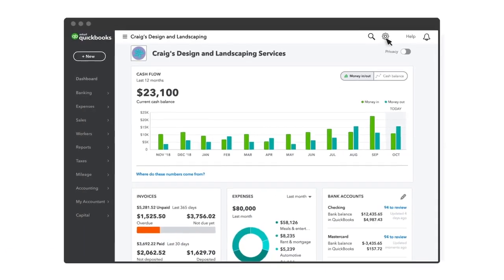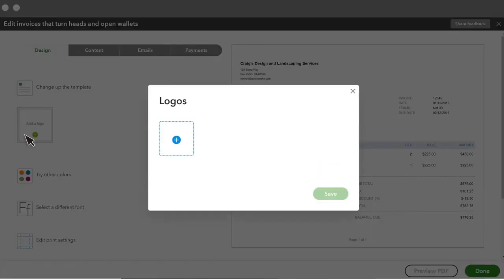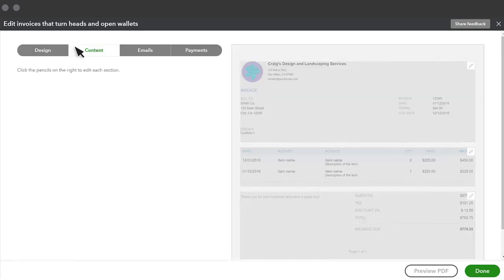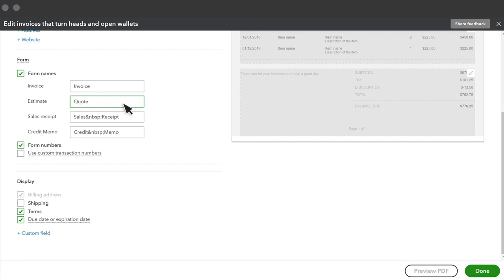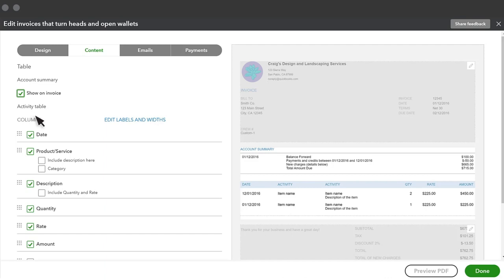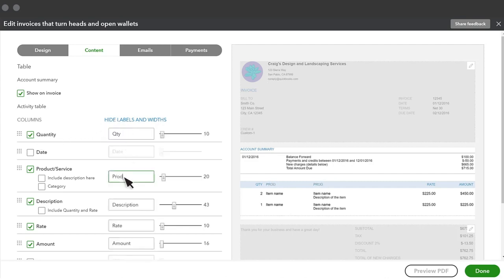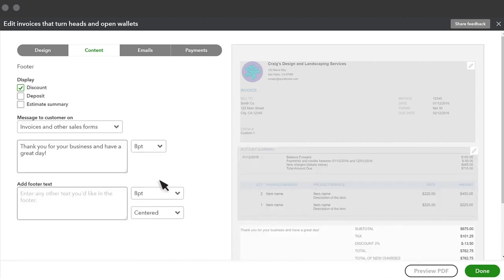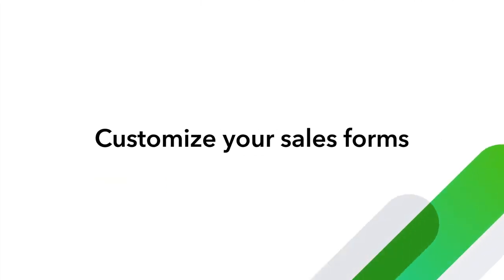4. How to customize sales forms in QuickBooks Online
How to customize sales forms in QuickBooks Online